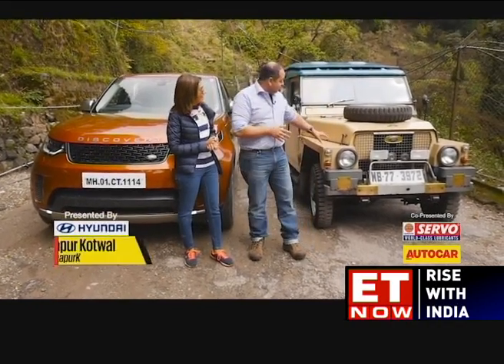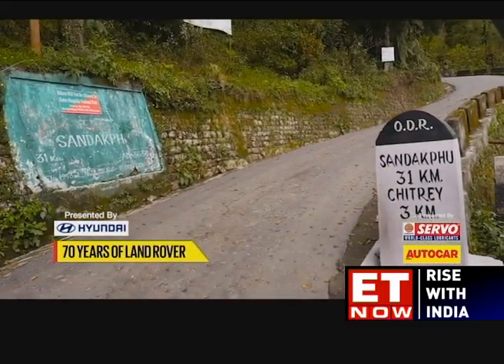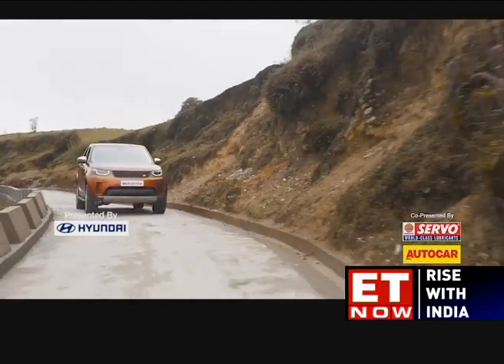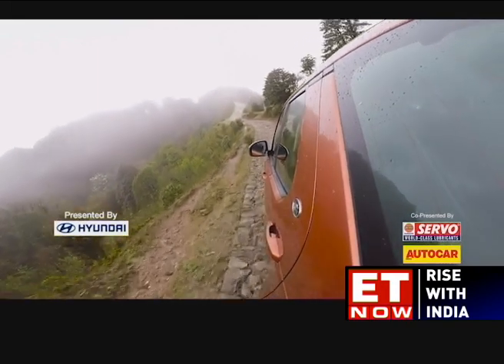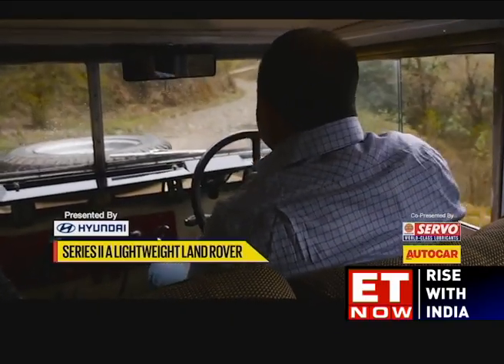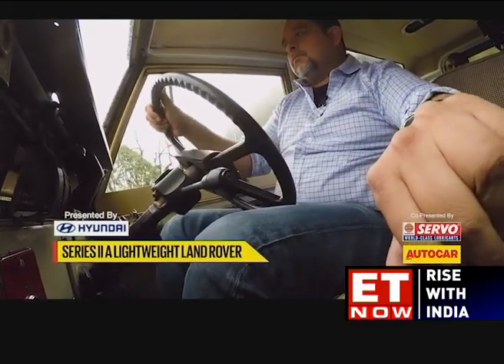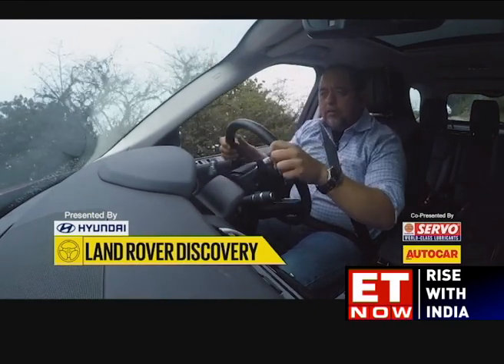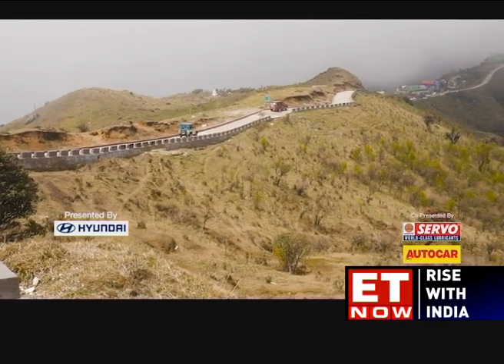70 Years Of Land Rover | Autocar India